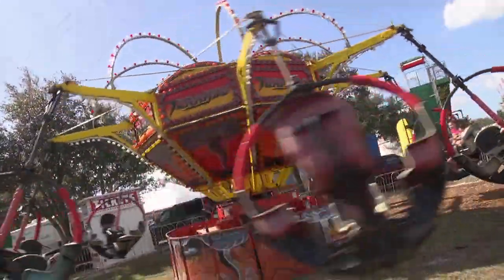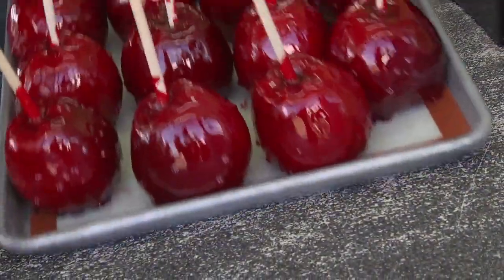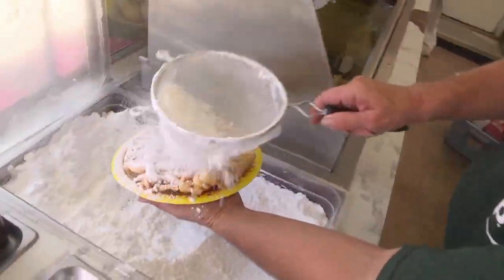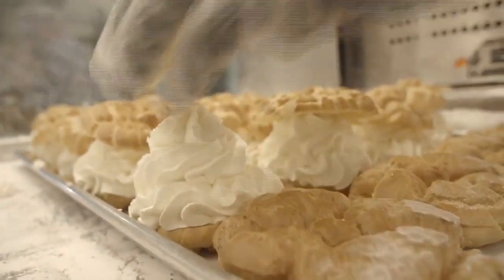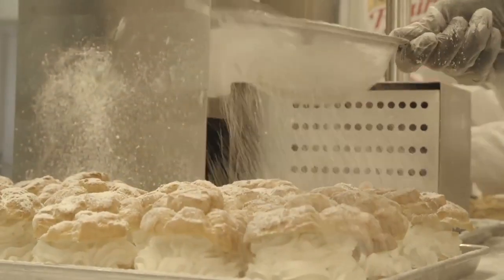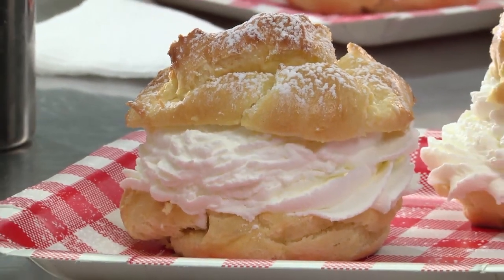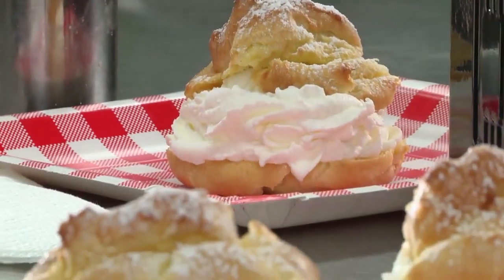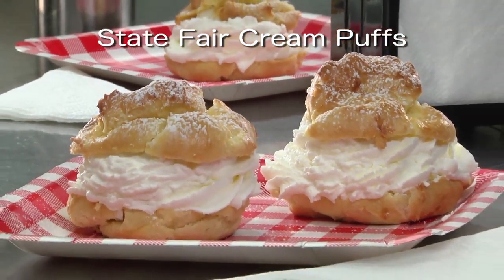State Fair Cream Puffs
Ever been to a fair or festival and sunk your teeth into a cloud of whipped cream sandwiched between two flaky pastry puffs? Well, get ready to easily make your very own version of State Fair Cream Puffs, any old time you want!